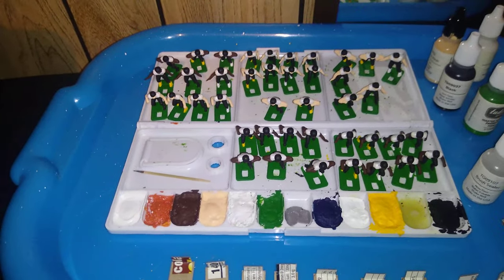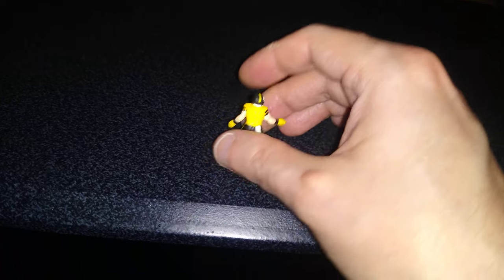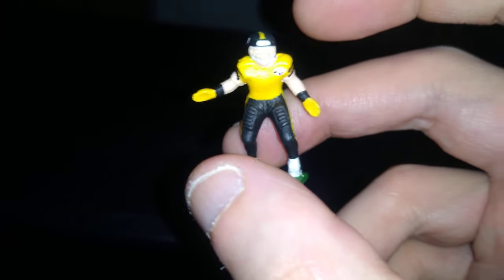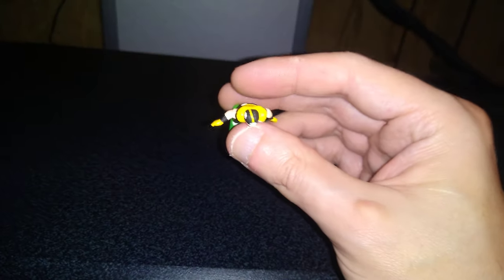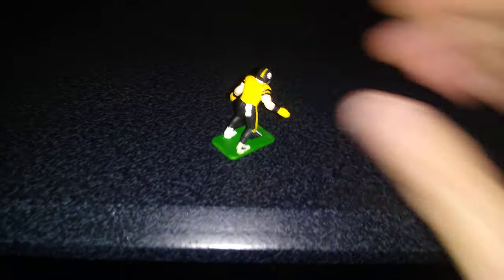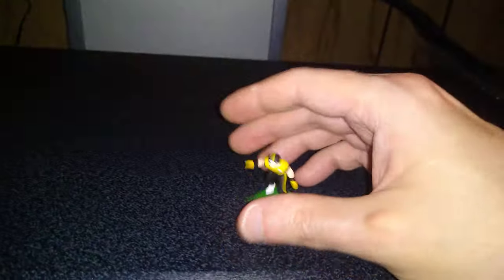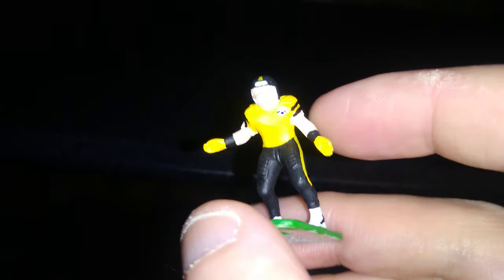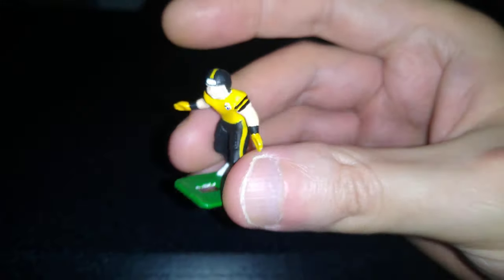Painting Tudor Fab 5 Electric Football Figures - Getting Creative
In this video I discuss some techniques to add a touch of realistic detail to figures with the help of toothpicks, ultra-fine tip sharpie pens, and imagination.